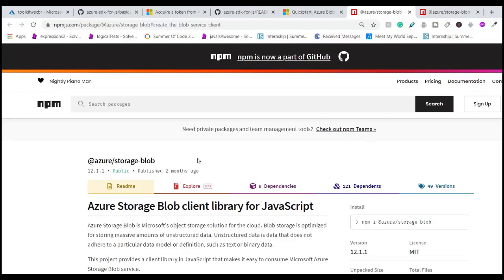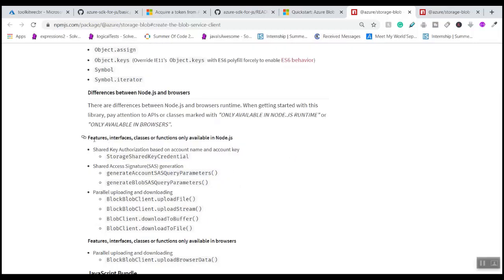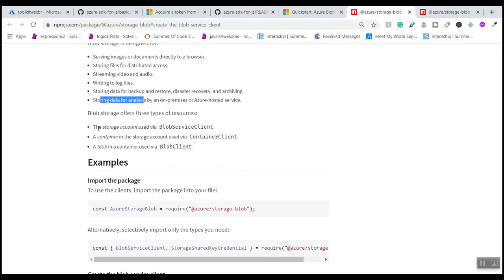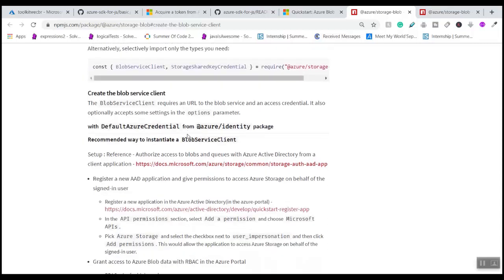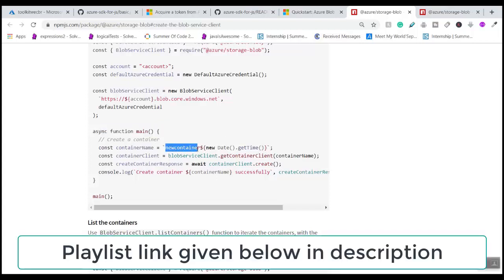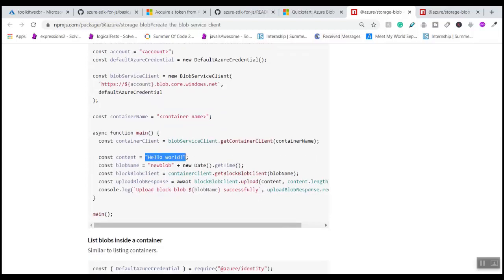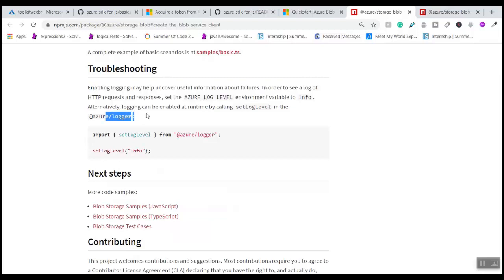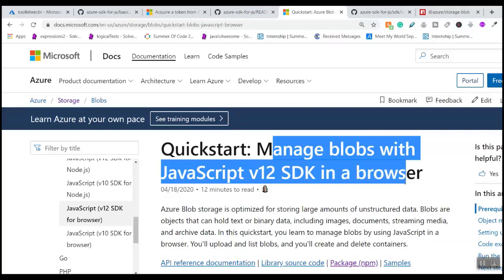Azure Storage: Upload files to Blob Storage| NPM package | Nodejs | IT Cell | 2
🎥 Do check these amazing videos 🎥 -

🔴 👉 Data Structure Made Easy:
🔴 👉Hack Videos: